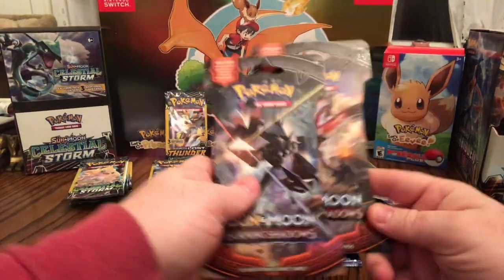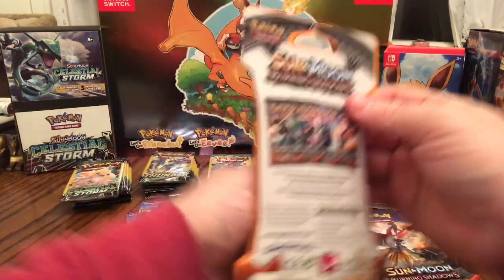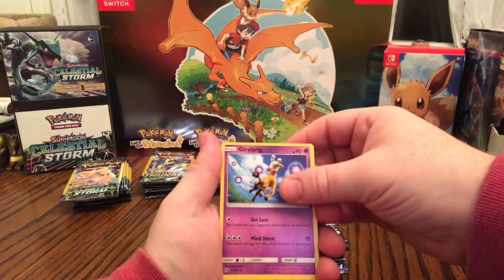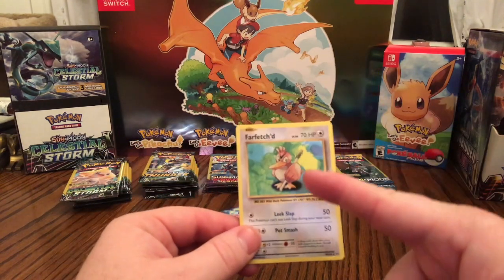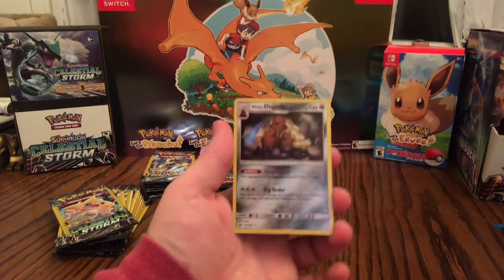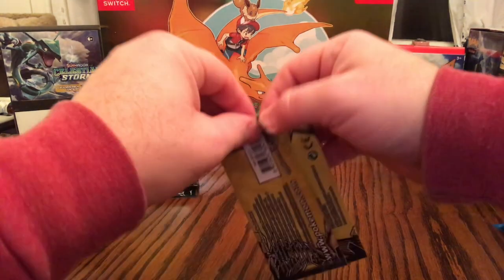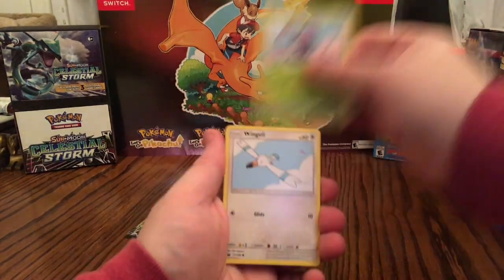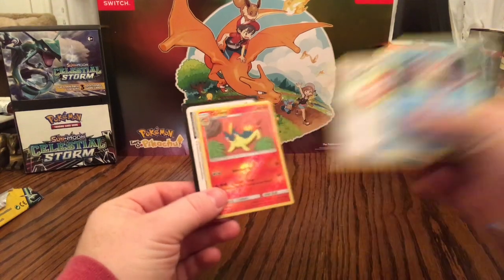HUGE Dollar and Booster Pack Openings w/ERRORS! (Dec 2018) [LANGUAGE]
HUGE Dollar and Booster Pack Openings w/ERRORS! (December 2018) [LANGUAGE]

JOSH FROM GRIZBRO GAMING UNBOXES A BUNCH OF DOLLAR PACKS AND SOME BOOSTERS!! PRETTY AWESOME AND WEIRD/ERROR PULLS!! RECAP AT 32:00 MINUTE MARK!

Raticate's attack used to be Super Fang with a damage marker of "?" and stated the attack would take half the defending Pokemon's remaining HP, they switched it to the Shadowy Bite.

ps. I apologize for the language! It was exciting!